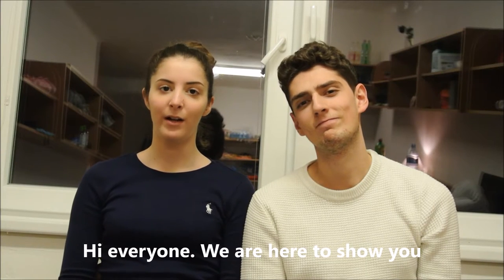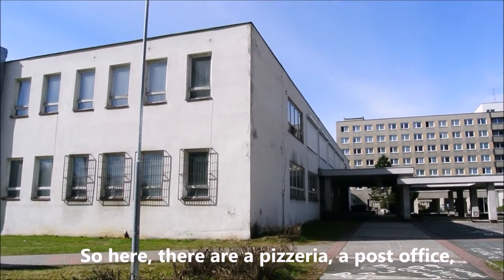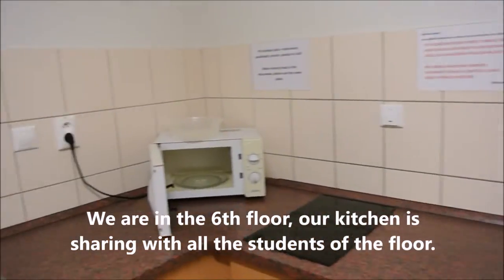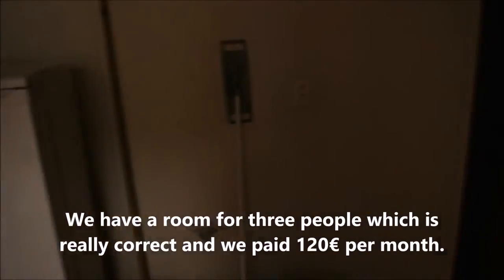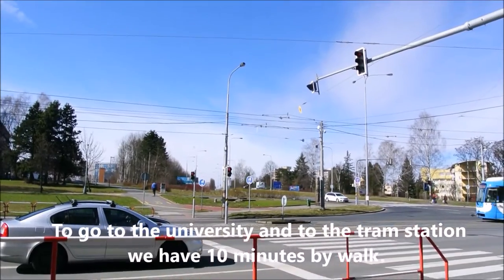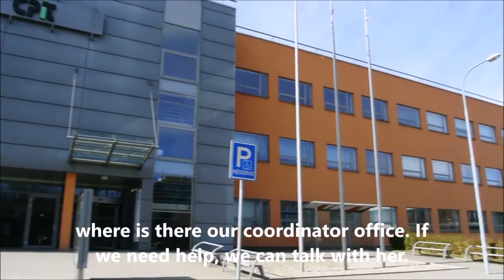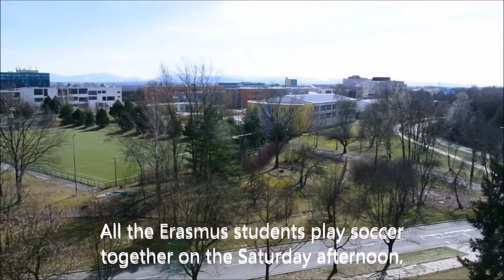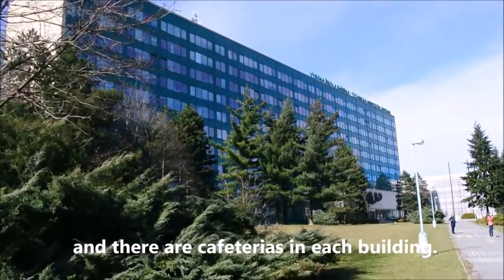Presentation of the University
A short video to talk and show you our university :)